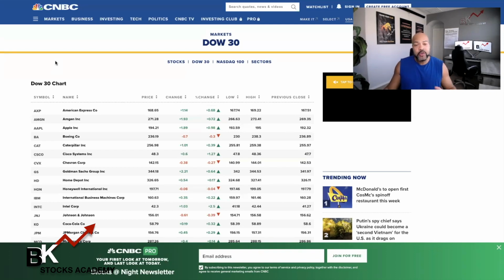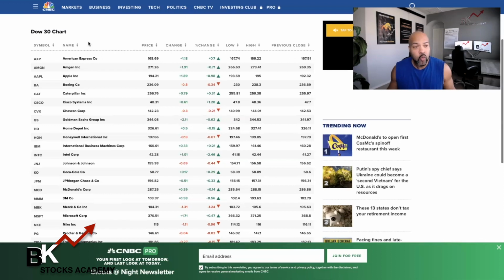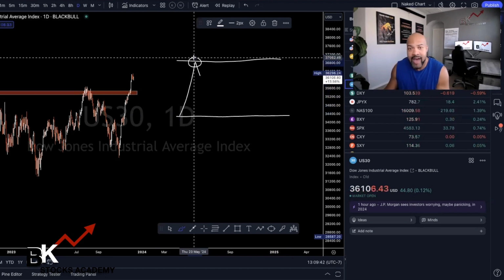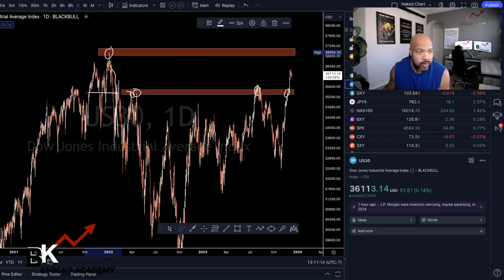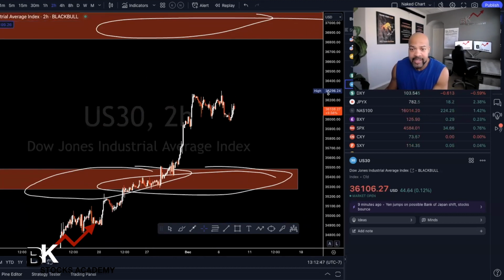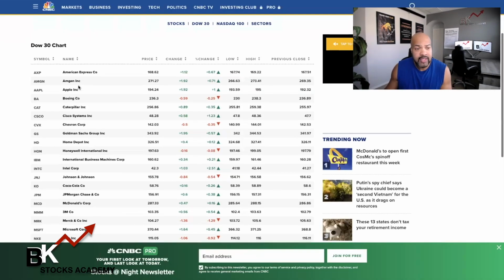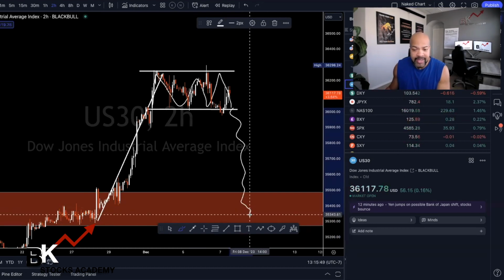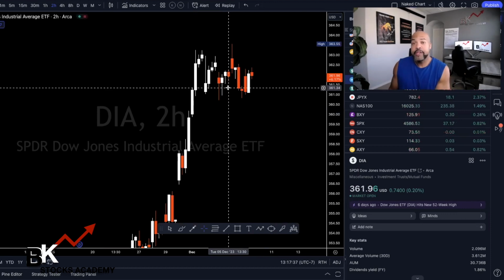🔴 THE BEST US30 Trading Strategy EVER!! Step by Step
What is the DOW 30?  In this video, we discuss in detail what the DOW 30 and how to trade it.  This is a beginner-friendly channel aimed to educate those who are eager to learn about stocks, etfs, and indices while diversifying finances.  LETS GO!